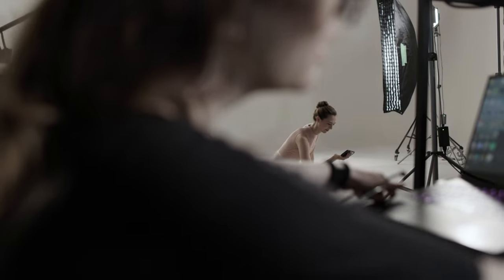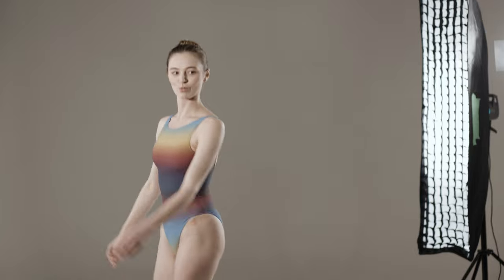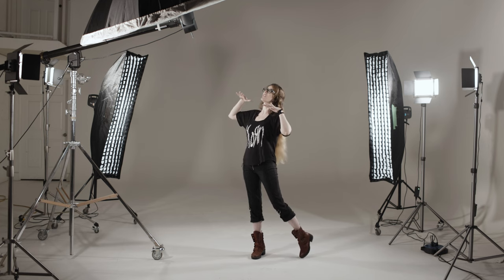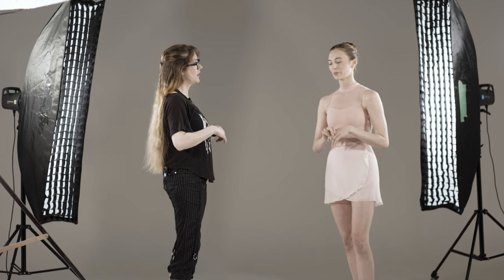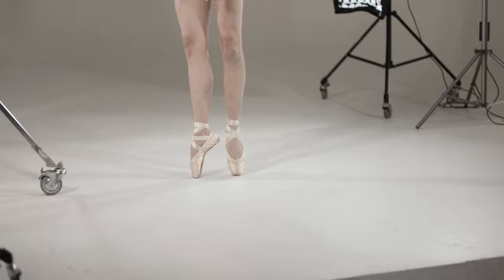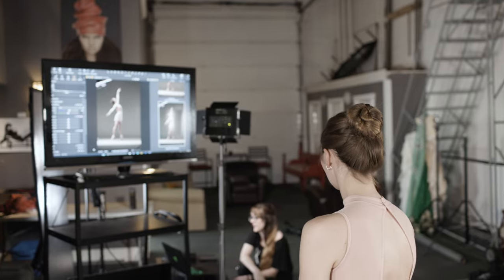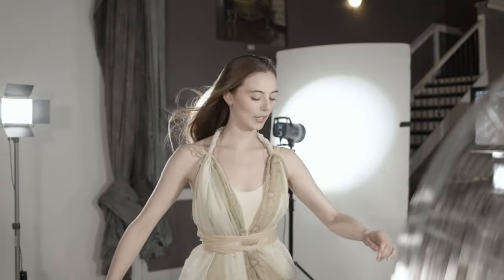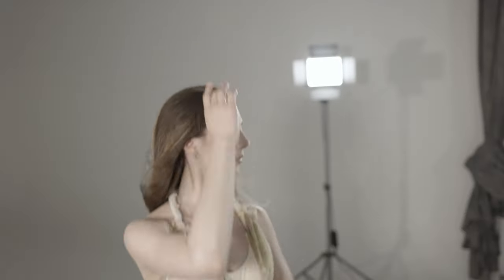3 Light Ballet Studio Photography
Hello again! So sorry for the delay, but here we are! Our first ballet video and I hope you like it!

I wanted to experiment with shooting a 3-point lighting set up and then compare it to a softer, slightly different lighting setup (but still using 3 lights!) to evoke a very different feeling.

Videography and editing:
      Curtis Jones - @CurtisJonesPhotography